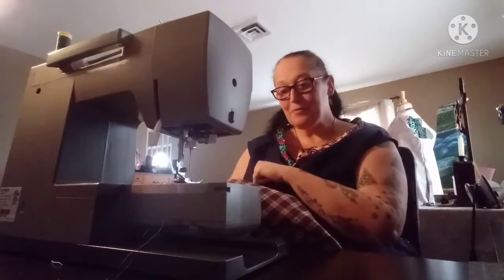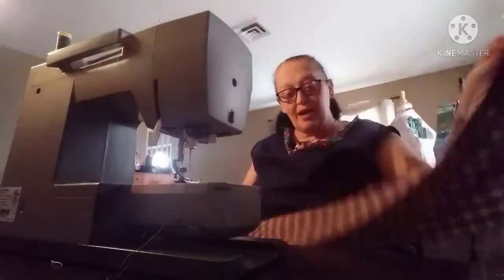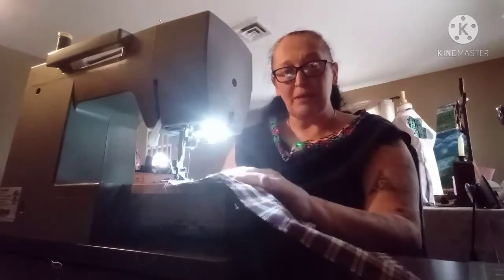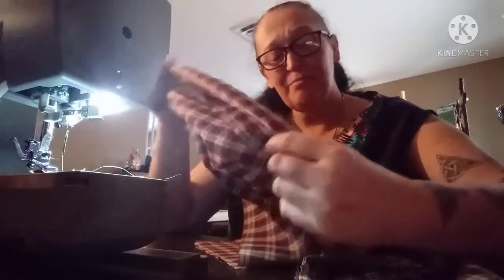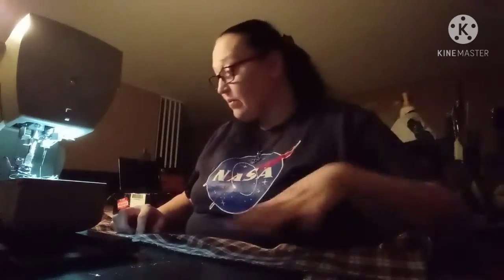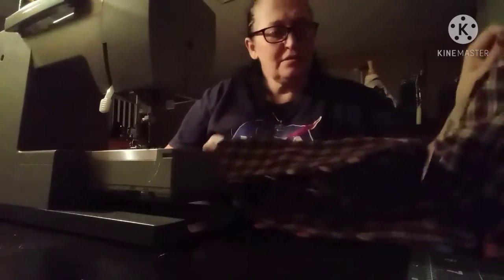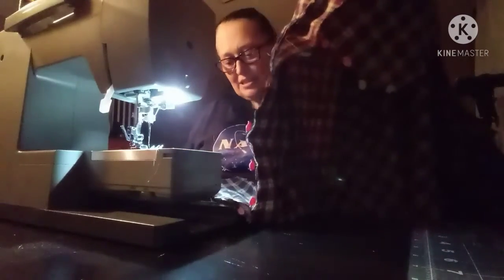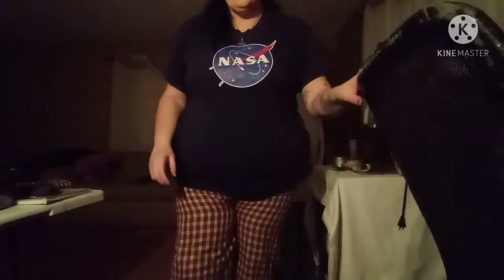Sewing With Char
Sew hey everyone you know sometime's when sewing something cute it may not always fit us but that's why if it doesn't fit I ask a friend I know it will fit if they would like it and sew I have.
These pants have blue striping in them so that is great for the